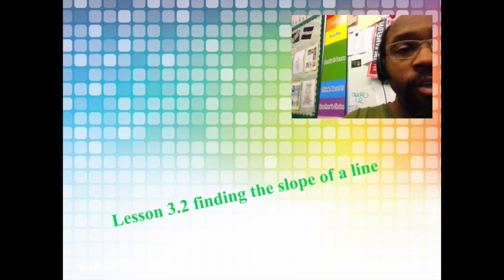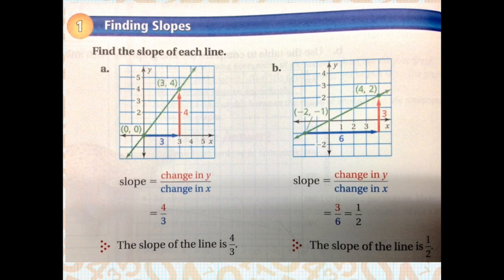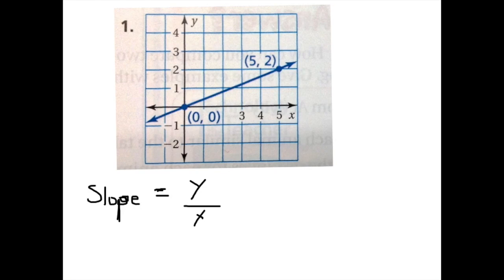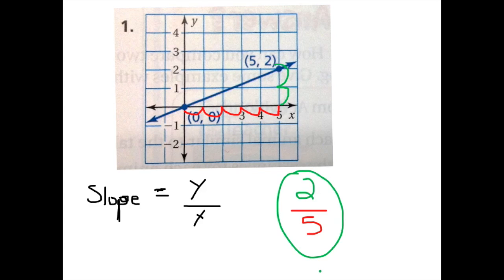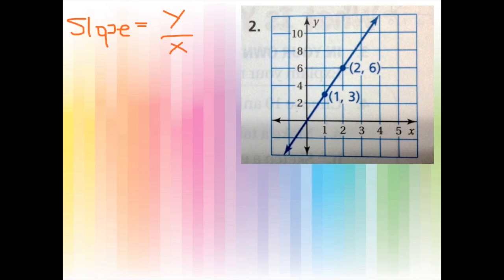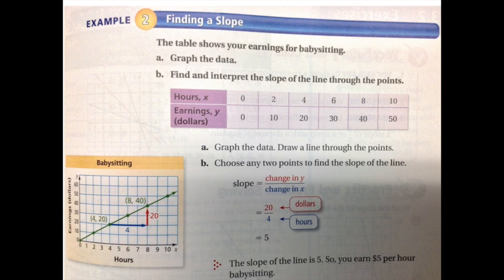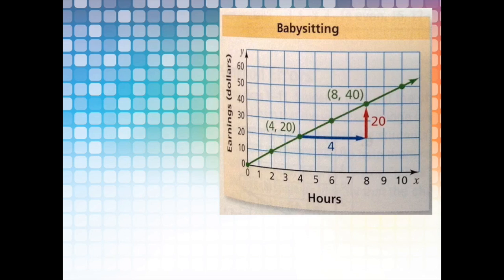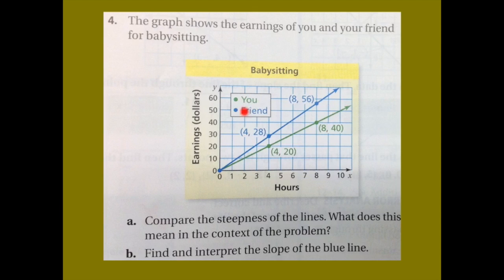Lesson_3.2_Find_Slope (7th_Grade)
This lesson is about finding slope of a line.